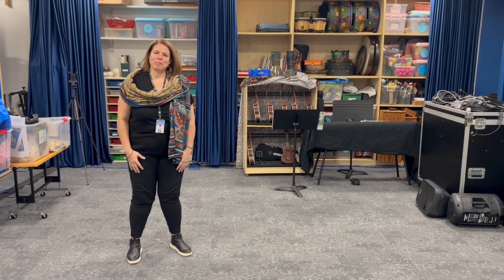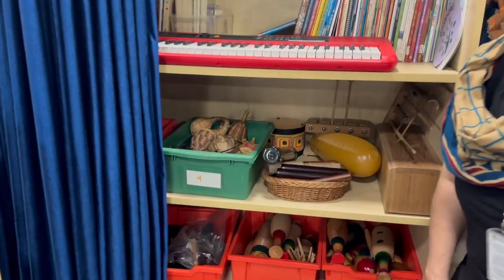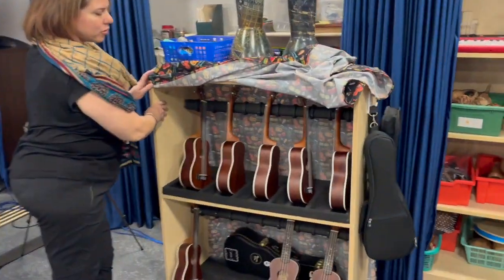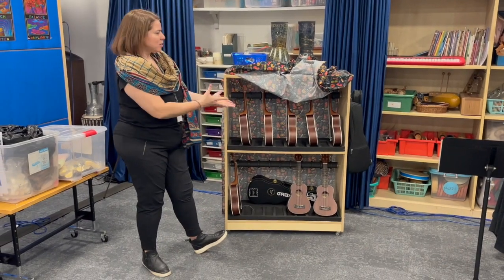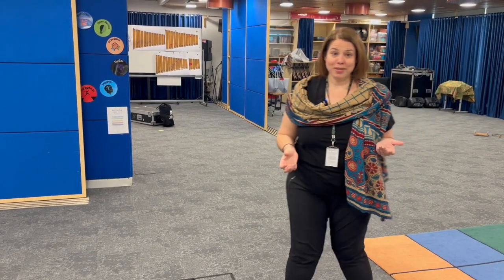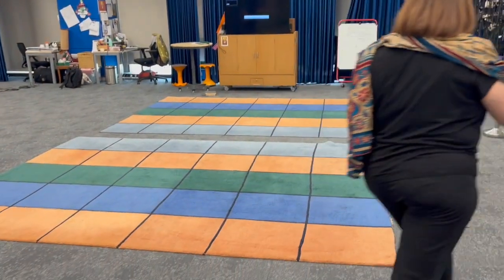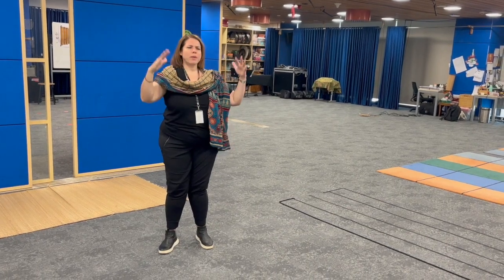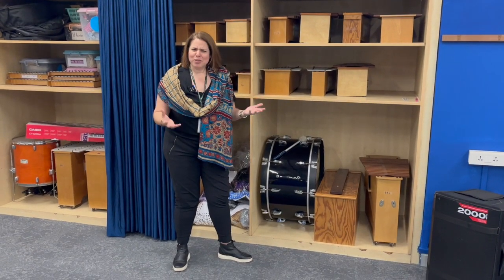Music Department Tour - American School Bombay, India w/ Stephanie Huss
This one is gold for the elementary/primary/early years teachers in our community!

Thank you to Stephanie Huss, elementary school music teacher at American School Bombay, India for sharing her space with us.